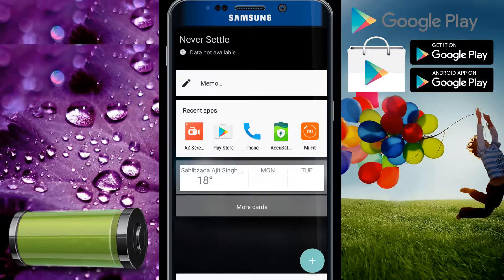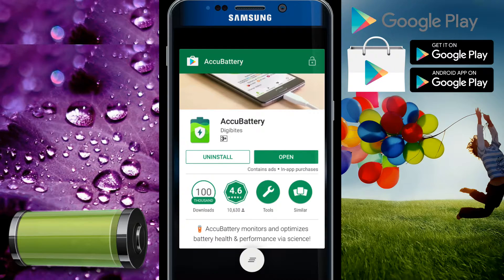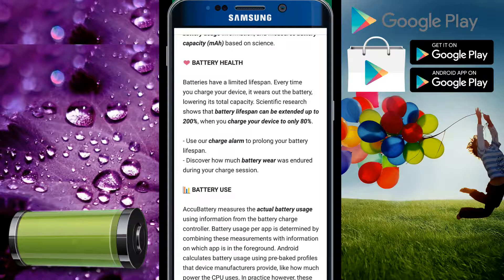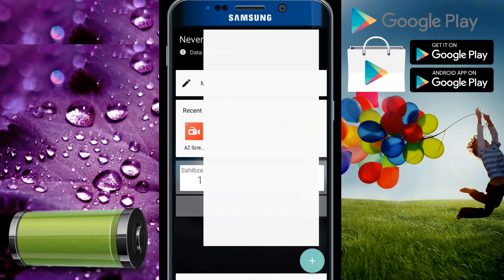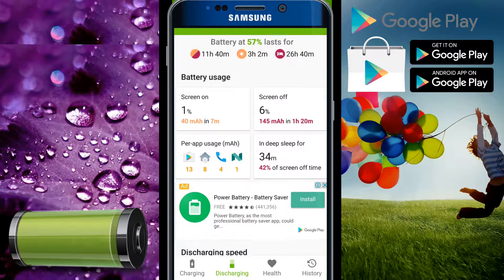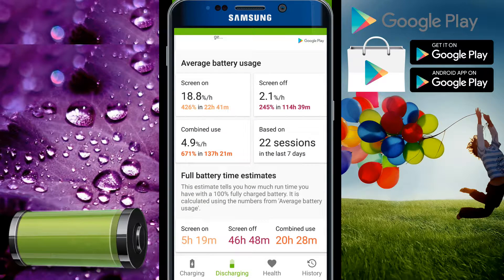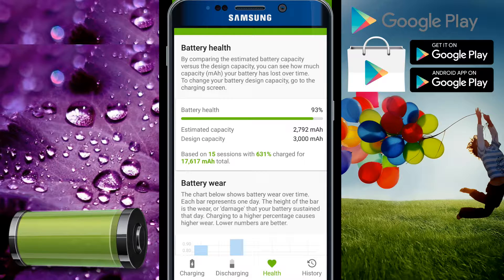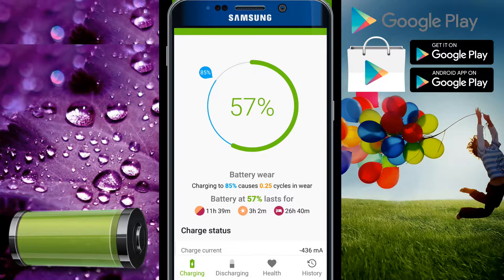BEST BATTERY APP | ANDROID PHONE BATTERY WEAR LEVEL (1ST TIME) AND ALL STATUS | ACCUBATTERY | REVIEW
Hi Guys,
In this presentation, Aim On Game will give you guys a Review/Overview of Probably The Best Android Battery Application Ever. Which gives you information about the BATTERY WEAR LEVEL And Very Much MORE!! Watch Till End To Know Why This Is The Best Application!